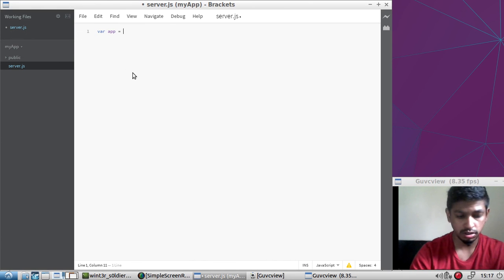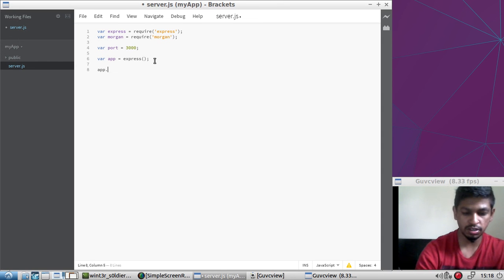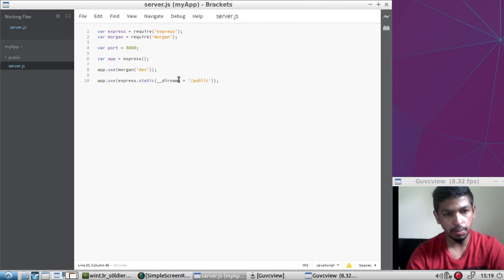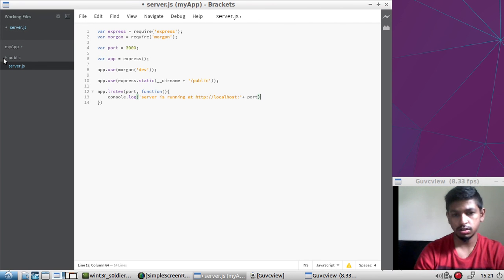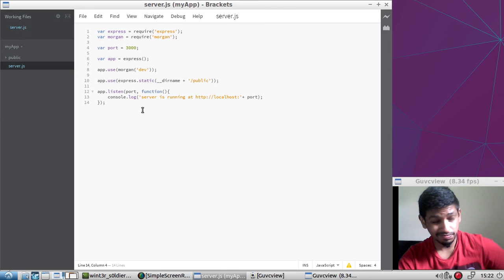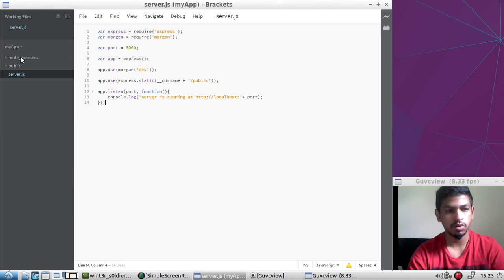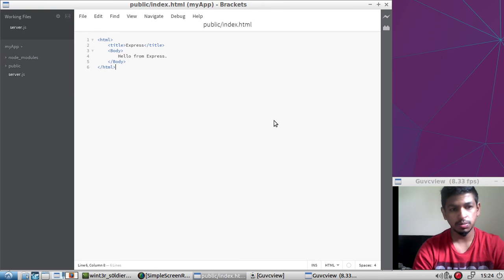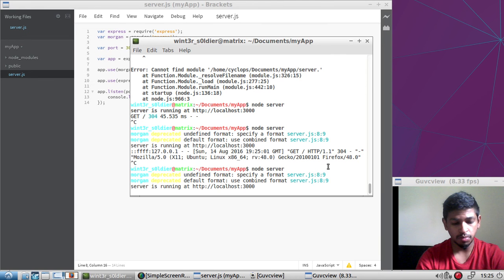Express framework overview